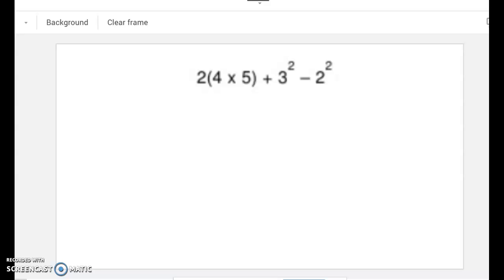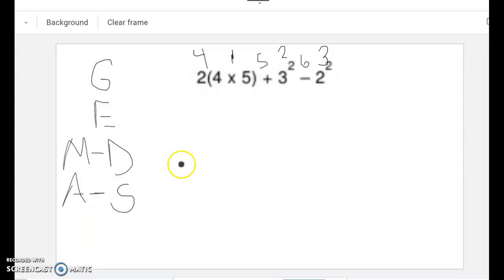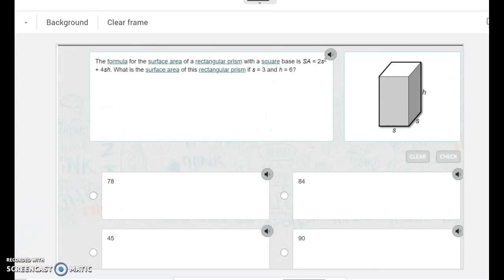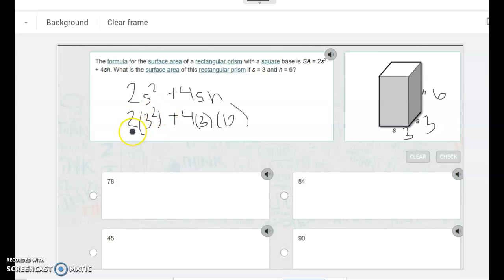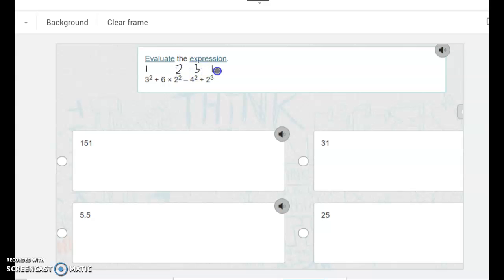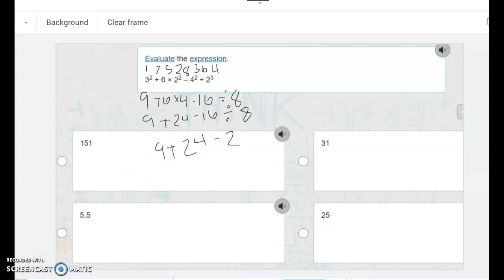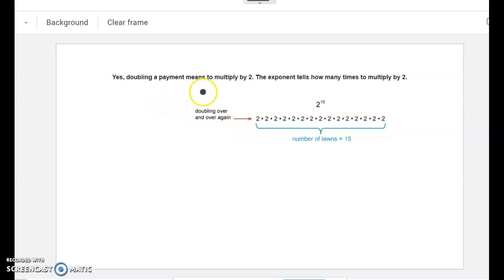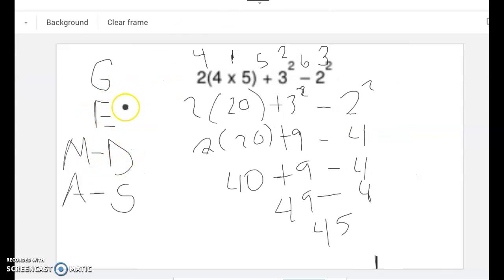Evaluating Expression with Equations and Exponents